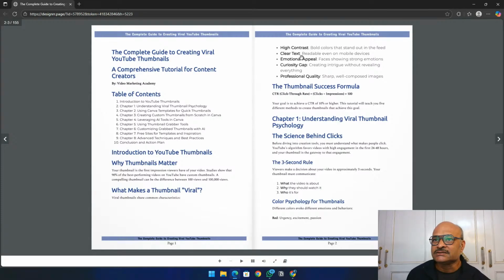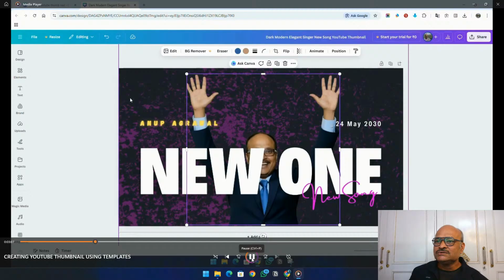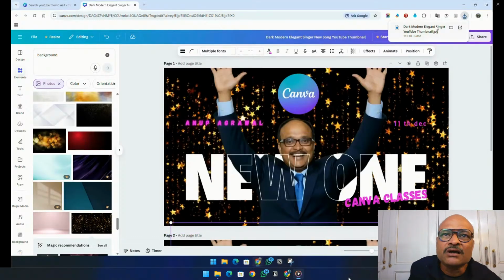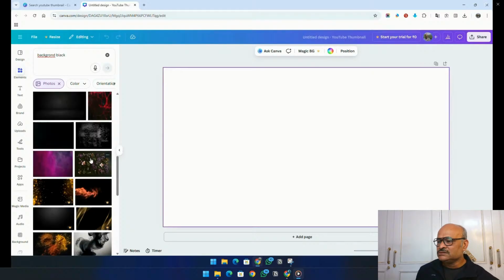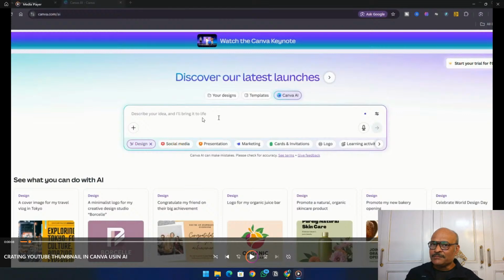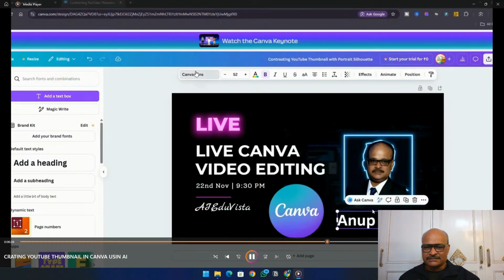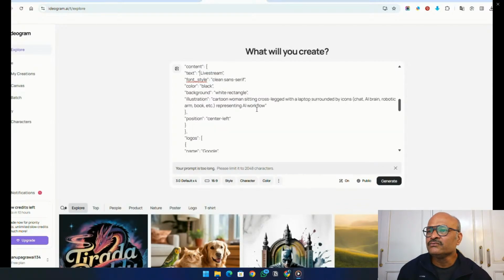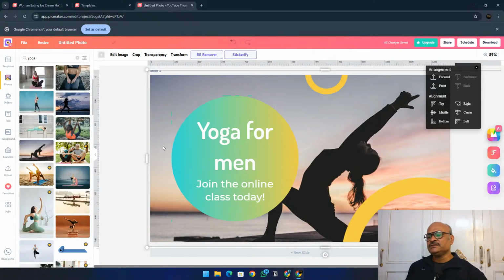🤯 From Scratch to VIRAL! 😱 Canva + AI Thumbnail Secrets Revealed! 🧠✨ VIRAL THUMNAIL RECIPE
🎯 LIVE CLASS ALERT! 11TH NOV 9.30 P.M
Learn how to create VIRAL YouTube thumbnails from scratch using Canva templates + AI tools — even if you’re not a designer! 🚀
In this session, you’ll discover:
✅ How to use Canva templates the smart way
✅ How to design thumbnails that get clicks 🔥
✅ AI tricks to make your thumbnails stand out instantly 🤖

💡 Join LIVE and learn to make thumbnails that can 10x your video views!

📚 3. Structured Learning Paths
From absolute beginners to advanced learners, our channel offers structured playlists and series that help you:

Build foundational AI knowledge

Progress to hands-on projects

Master specialized areas like NLP, computer vision, and deep learning

🎥 4. High-Quality, In-Depth Videos
No fluff, no vague concepts. Just clear explanations, practical demos, and step-by-step coding tutorials that you can follow easily.

🌍 5. Community-Driven

TensorFlow tutorial

PyTorch explained

Our vision is to become the world’s most trusted free resource for AI knowledge, leveling the playing field for students and professionals everywhere — regardless of location, background, or income.

Whether you're learning to land your first job, build your startup, or revolutionize your career, knowledge of AI is no longer optional — it’s essential.